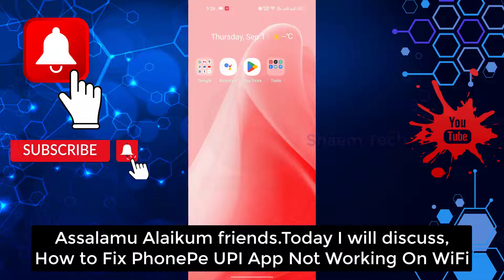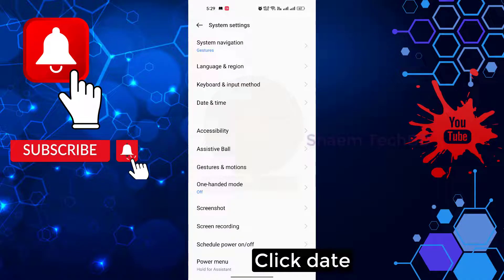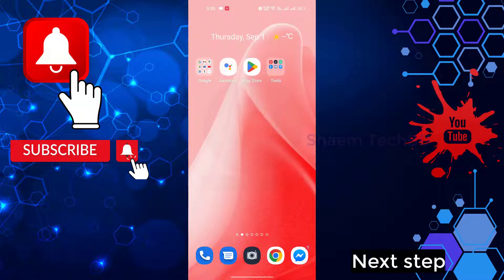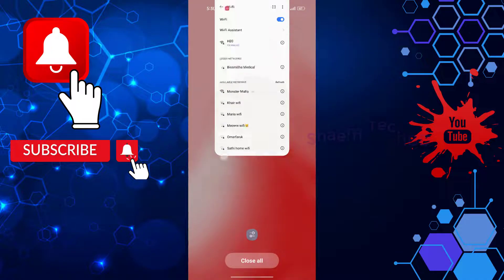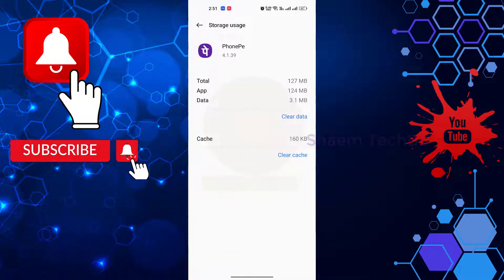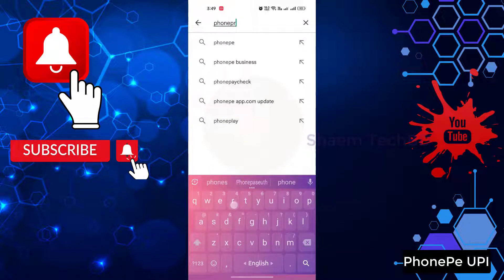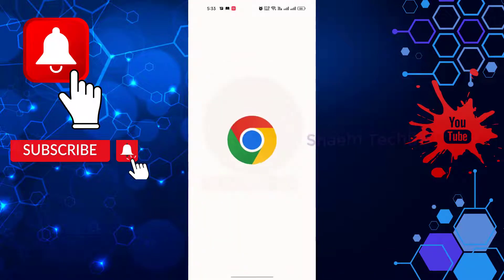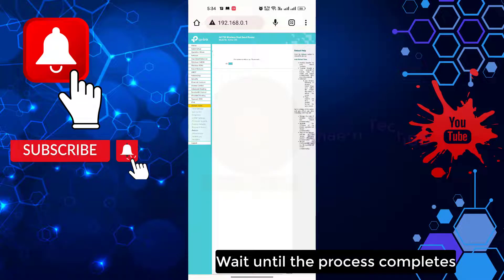How to Fix PhonePe UPI App Not Working On WiFi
How to Fix PhonePe UPI App Not Working On WiFi.PhonePe is a payments app that allows you to use BHIM UPI, your credit card and debit card or wallet to recharge your mobile phone, pay all your utility bills and to make instant payments at your favourite offline and online stores. You can also invest in mutual funds and buy insurance plans on PhonePe. Get Car & Bike Insurance on our app.
Link your bank account on PhonePe and transfer money with BHIM UPI instantly! The PhonePe app is safe and secure, meets all your payment, investment, mutual funds, insurance and banking needs, and is much

Your Quary-
1.How To Fix PhonePe UPI App Automatically Closing Issue
2.phonepe autopay delete
3.how to remove autopay in phonepe
4.how to stop auto top up in phonepe
5.phonepe autopay remove
5.phonepe se auto pay kaise hataye
6.phonepe set wallet auto top up remove kaise kare
7.how to remove set wallet auto top up in phonepe
8.phonepe auto back problem
9.phonepe not working 2023
10.phonepe me autopay ko band kaise kare
11.phonepe autopay disable
12.phonepe upi app automatically closing problem
13.how to fix phonepe upi app automatically closing problem
14.how to fix phonepe upi app automatically closing in any android
15.how to fix phonepe upi
16.fix phonepe upi app automatically closing
17.how to fix phonepe upi app automatically closing issue android
18.phonepe me autopay band kaise kare
19.phonepe autopay setup
20.phonepe not open